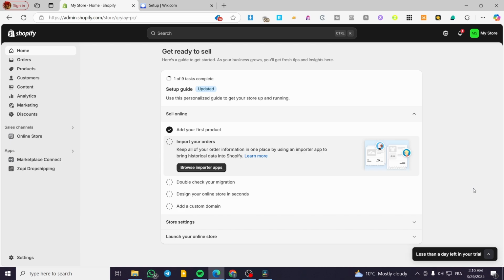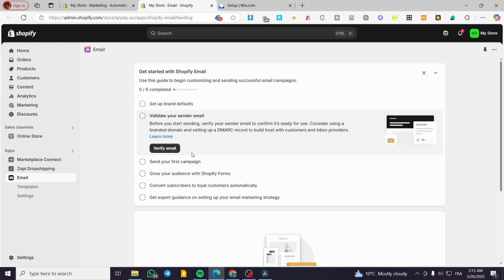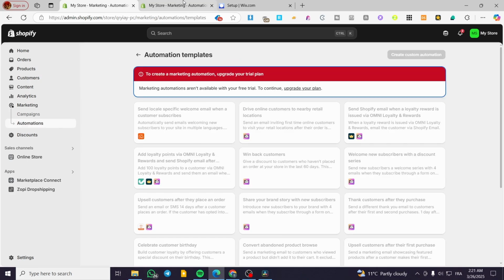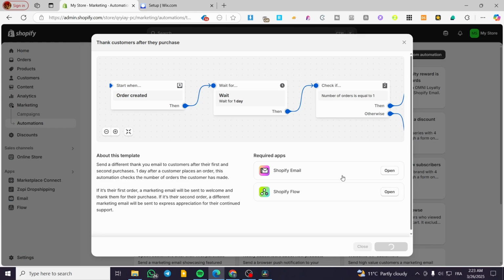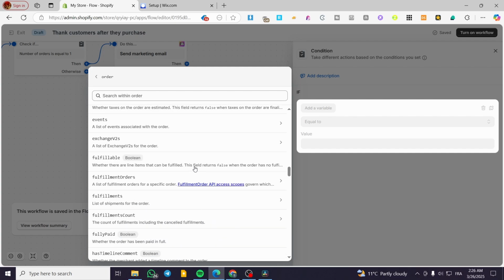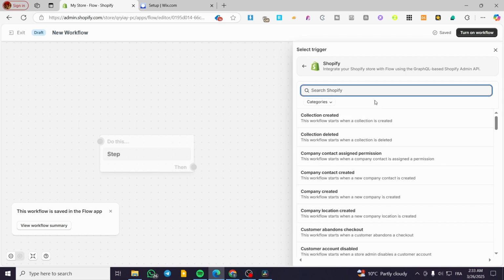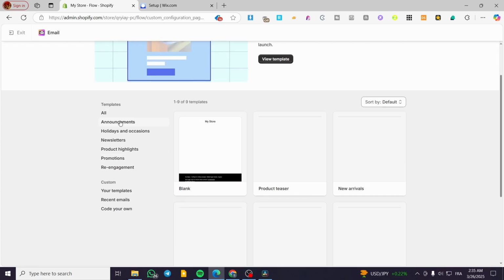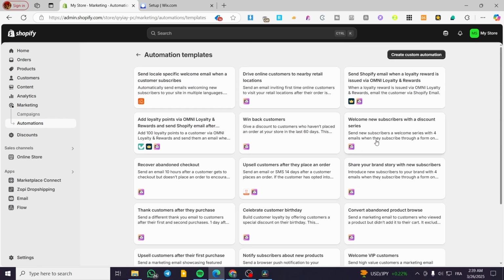Shopify Email Automation Tutorial | How to Setup Automated Emails in Shopify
Shopify Email Automation Tutorial
If you are looking for a video about How to Setup Automated Emails in Shopify, here it is!